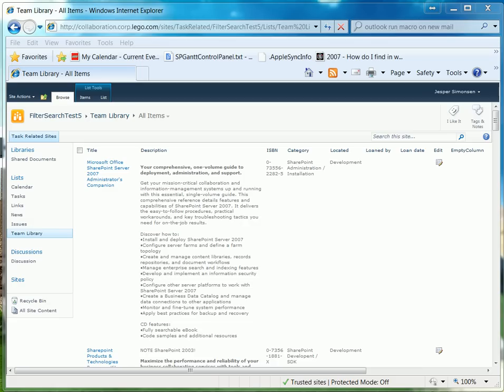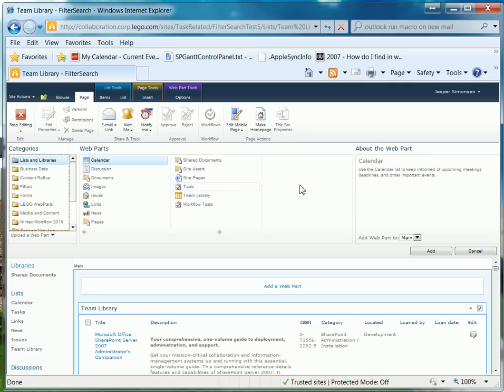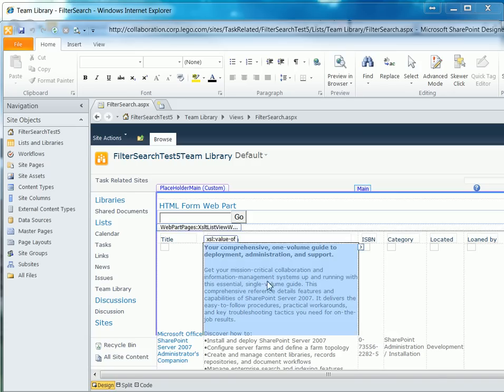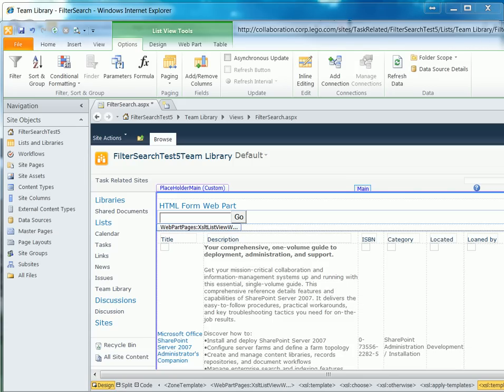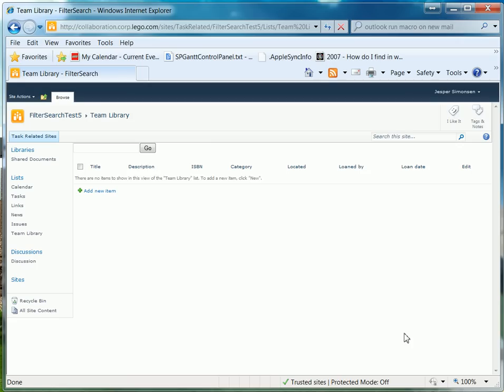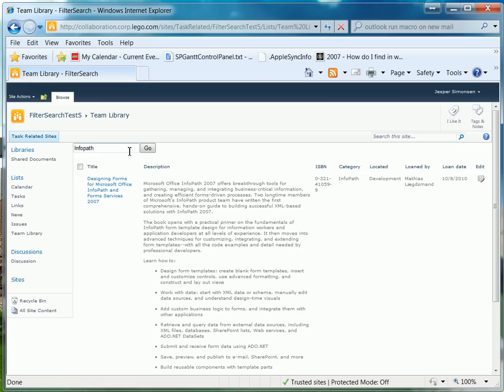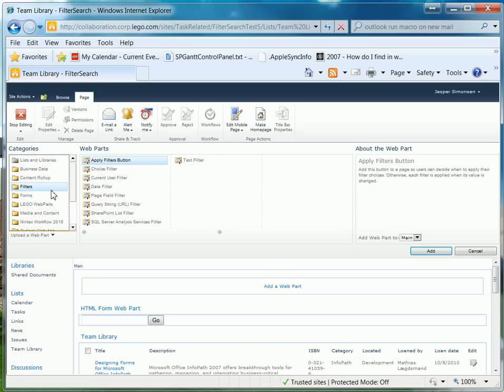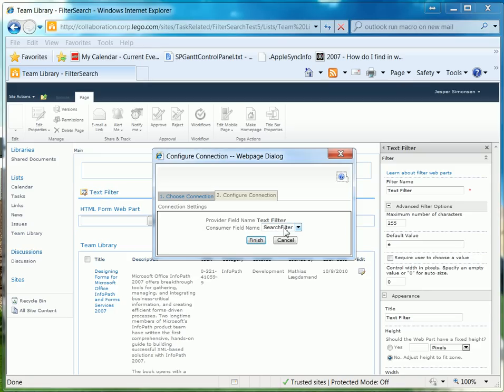Do a Search Like Filter on our SharePoint lists and libraries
When you have content in SharePoint lists or libraries you want to narrow down, you have two options: You can search and you can filter.
With this little trick you can get the best of both INCLUDING to view all items when your search box is empty